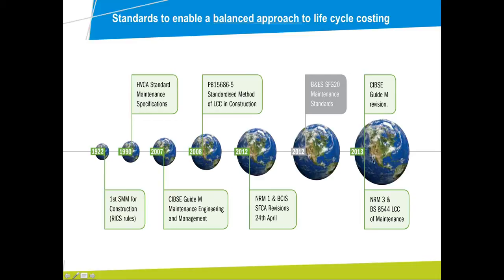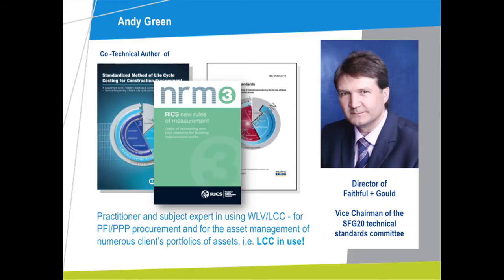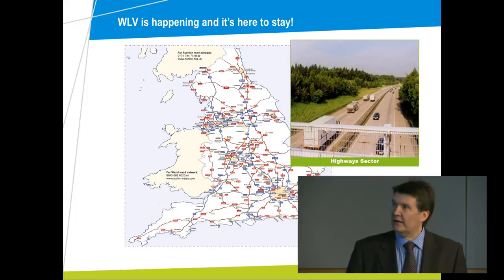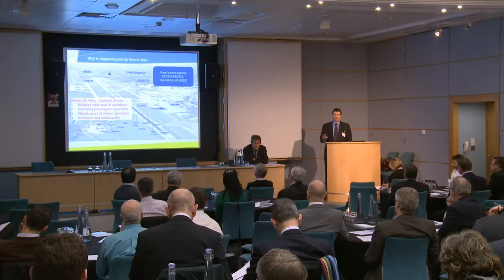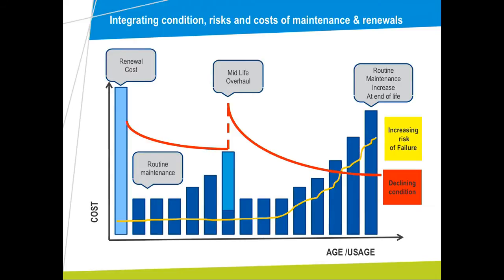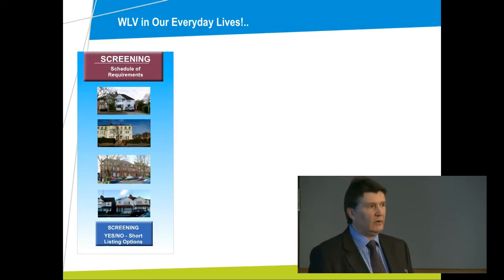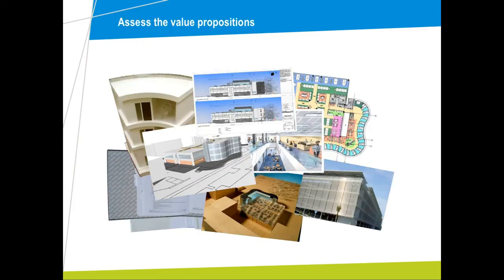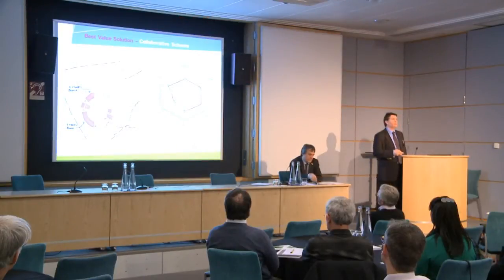Life Cycle Costing and Assessment introduction by Richard John & Andy Green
Life Cycle Assessment is becoming a key tool in understanding the environmental impact of a product or process. LCA enables project teams to make informed design decisions as to which options have the lowest impact on the environment across its whole lifetime.